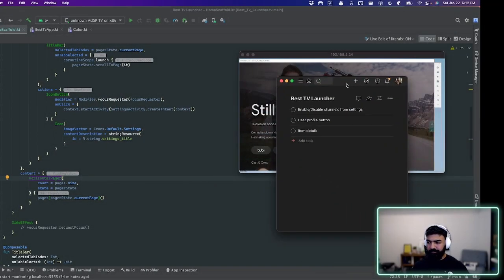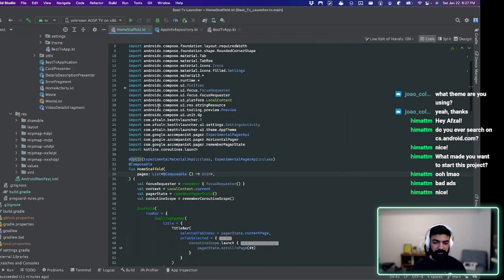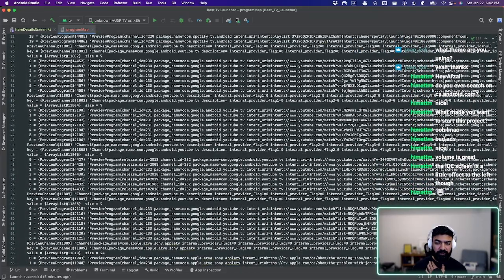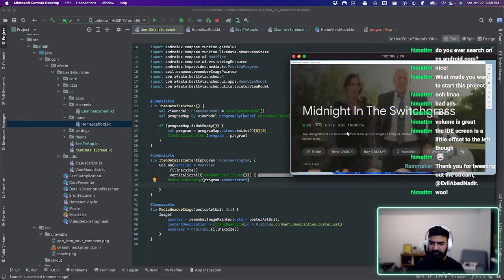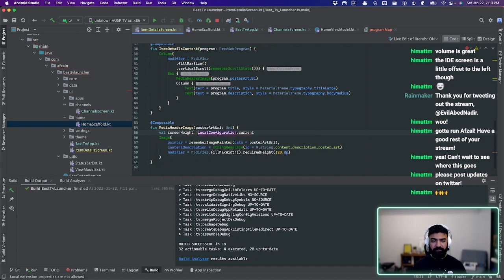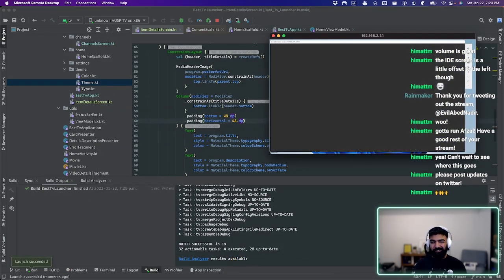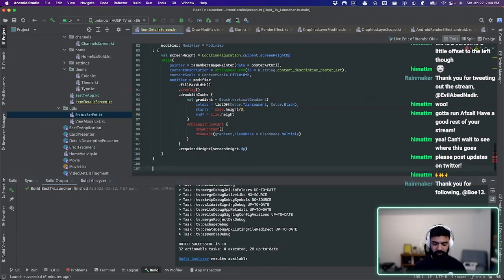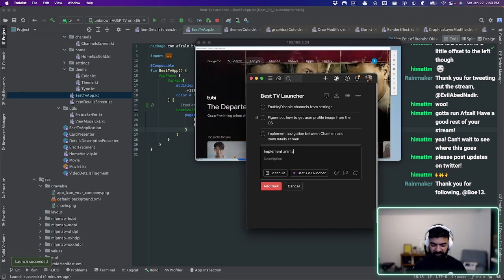Ep 2. Creating an Item details screen with ConstraintLayout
Just an Android developer figuring stuff out while creating an Android TV Launcher app in a framework that doesn't officially support Android TV yet.

In this episode, we try to figure out how the Android gets a user icon, then we create an Item details screen with ConstraintLayout.